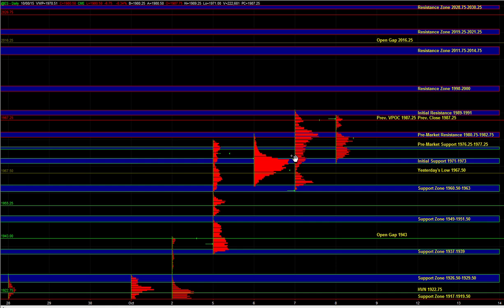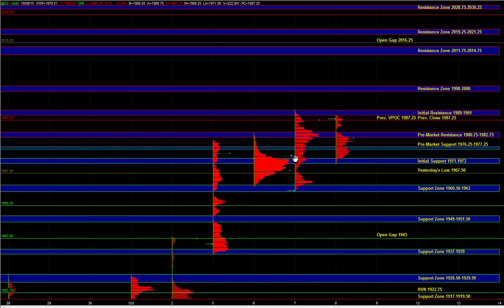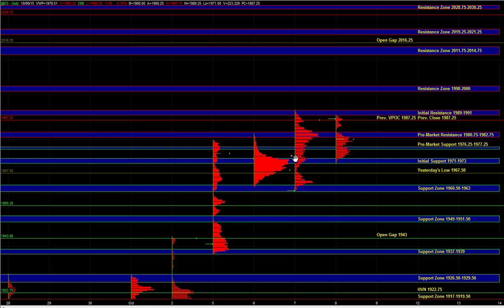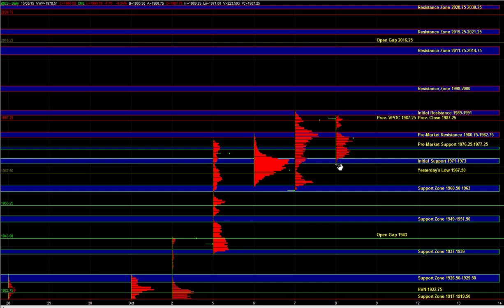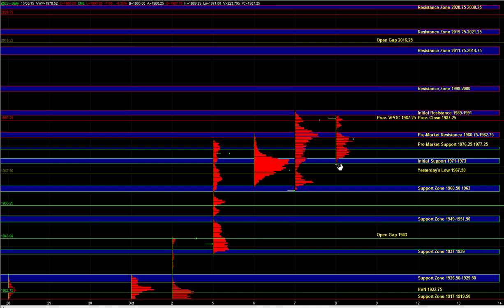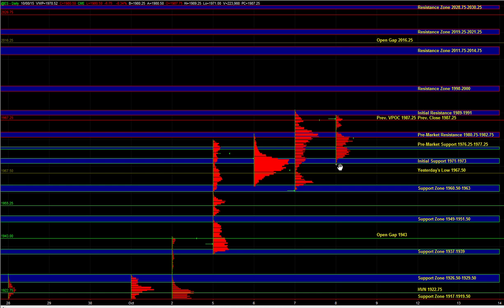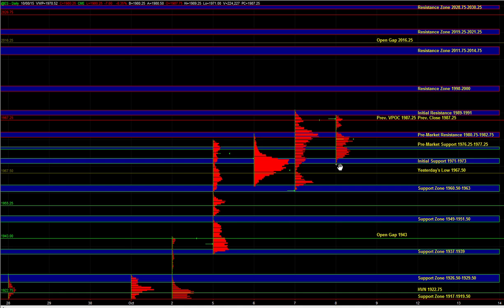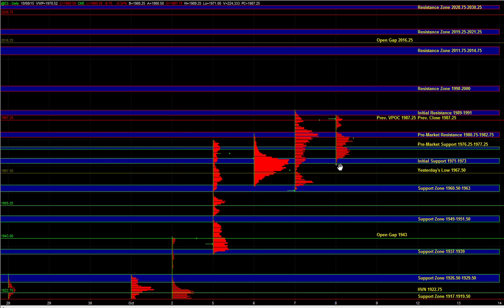10/08/2015 E-mini S&P 500 Futures Key Support / Resistance Zones & Trade Plan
E-Mini S&P 500 Futures Key Support / Resistance Levels and Day Trading Plan for October 08, 2015.